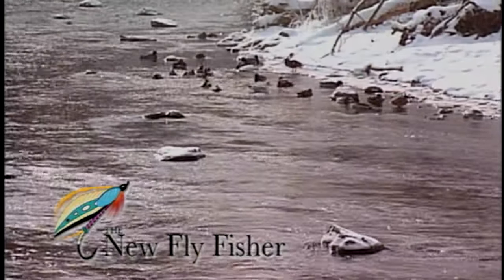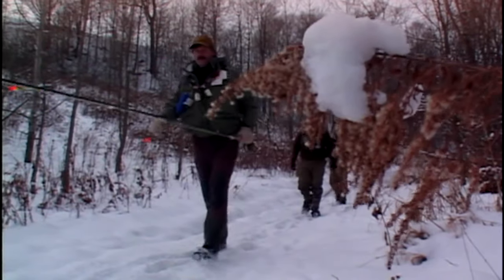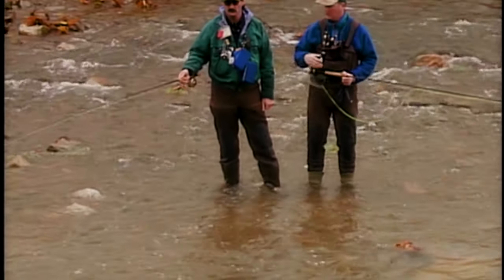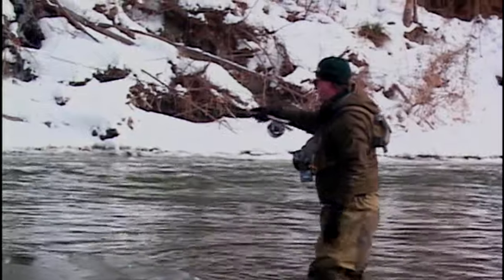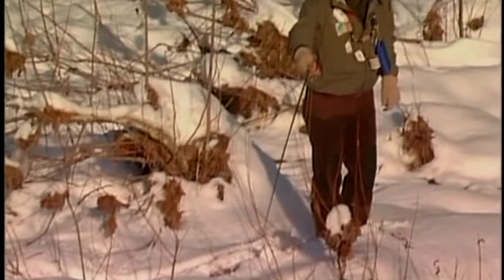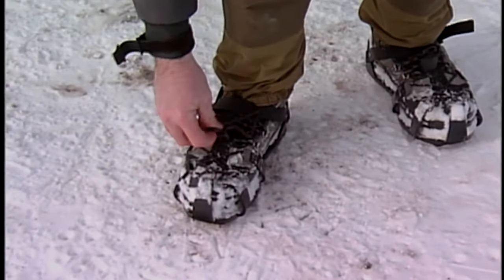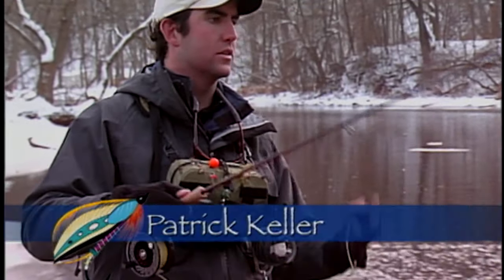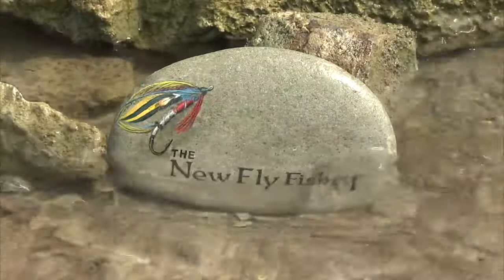Winter Great Lakes Steelheading in PA & Upstate NY (2006 Video)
In this retro video from 2006, we fish some rivers in PA and Upstate NY for steelhead and learn about tactics and what to wear for this type of fishing.